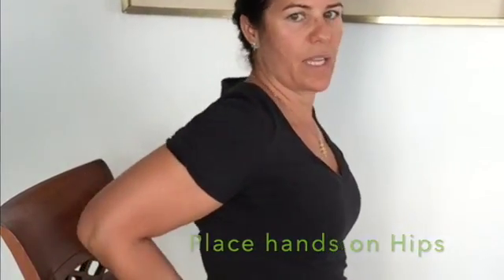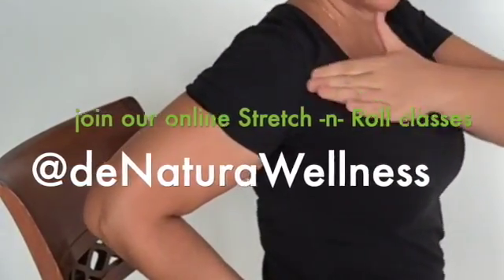Save your Neck with DeNatura® Wellness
DeNatura® Wellness shows us how to repair our "cell-phone" neck and back with these easy stretches. Try doing them anywhere, anytime: stopped at a traffic light, at our desk, while we wait in line. etc. You can also join our virtual Stretch n Roll classes via Zoom or do a 1-2-1 self-care class tailored to your specific pain patterns.